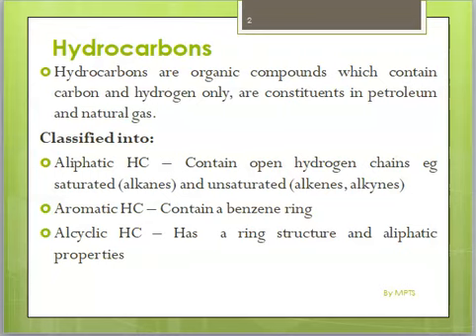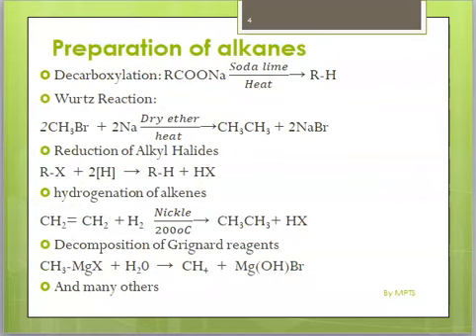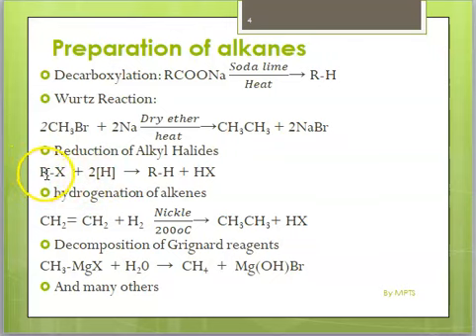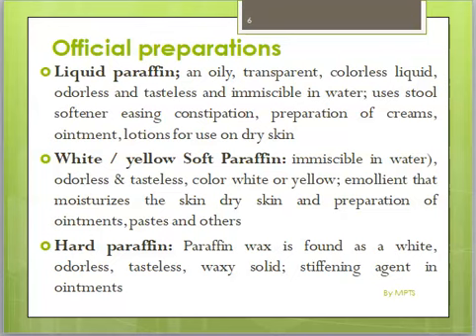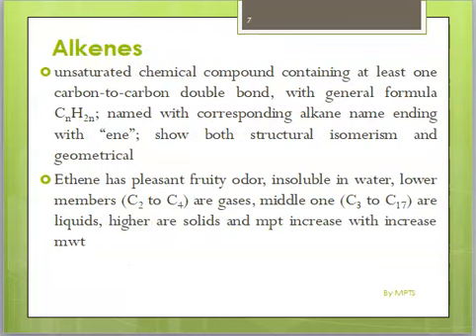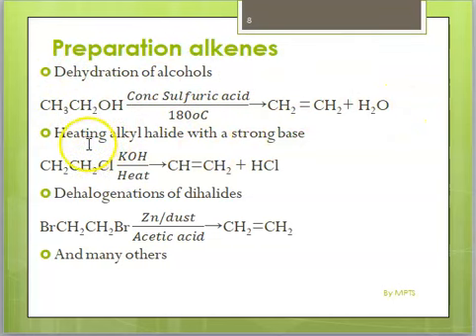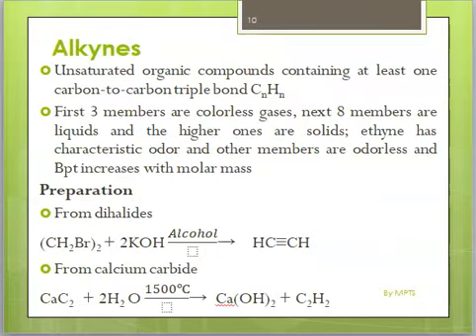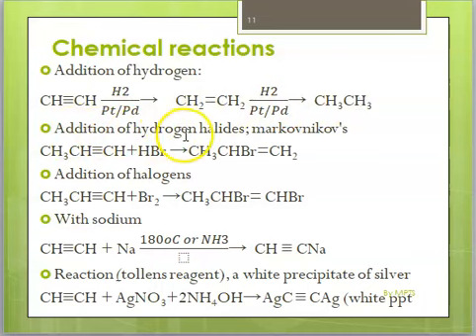Hydrocarbons Alkanes, Alkene and Alkynes MPTS